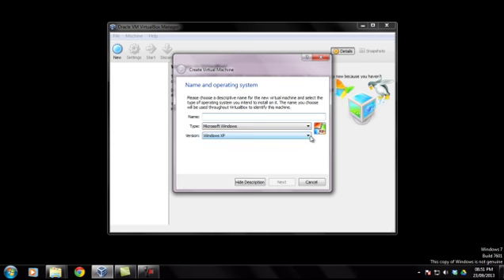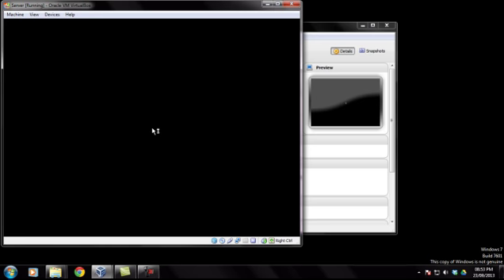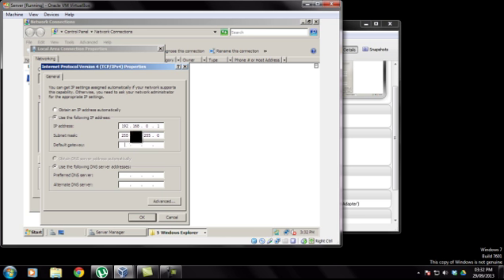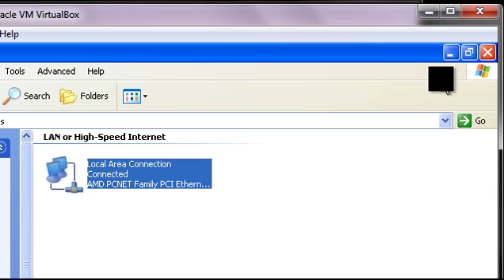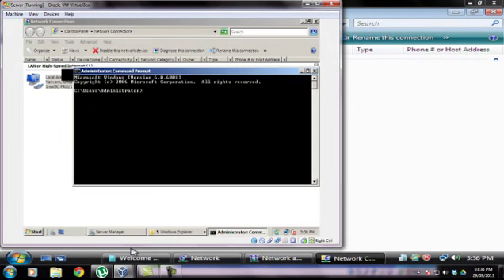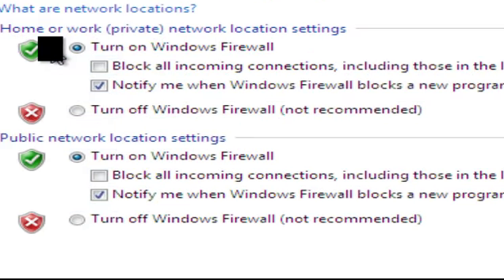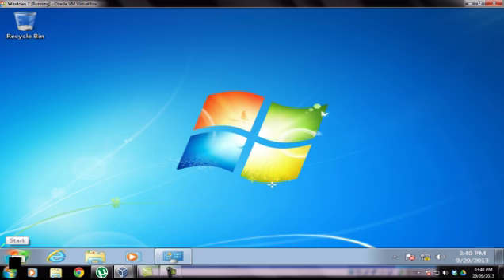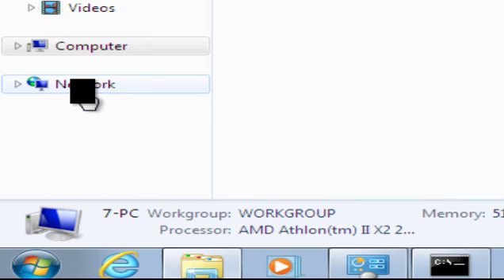Installing Virtual machines and networking in a virtual environment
Virtual machines using Virtual Box